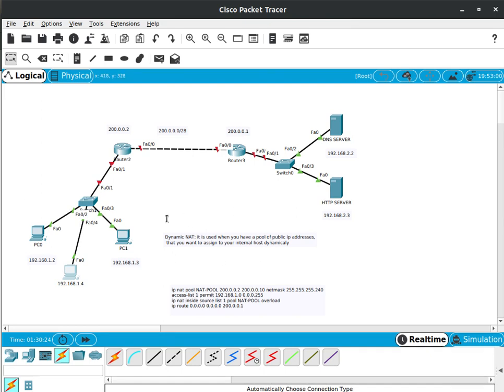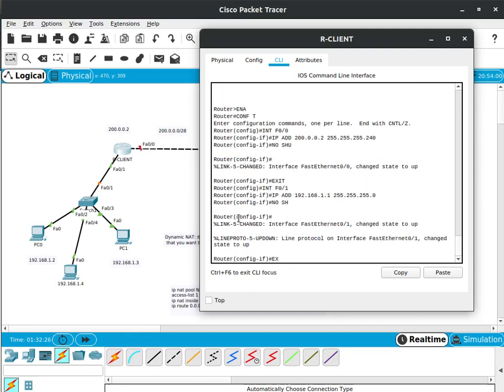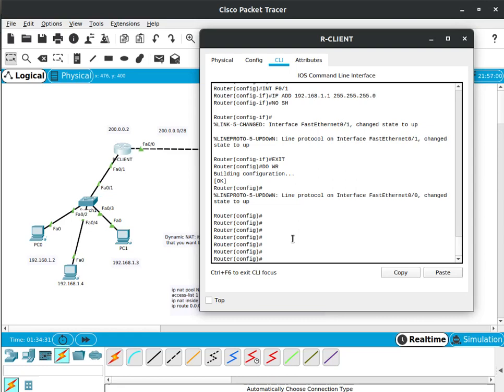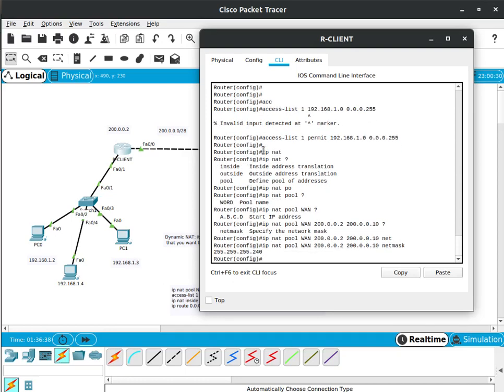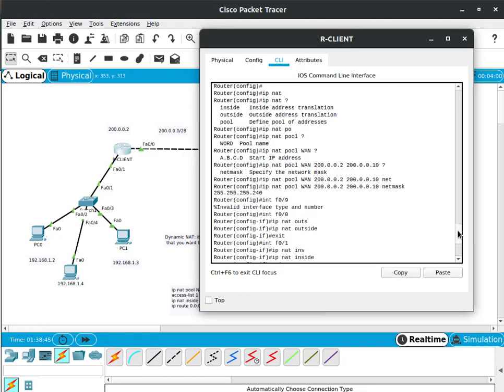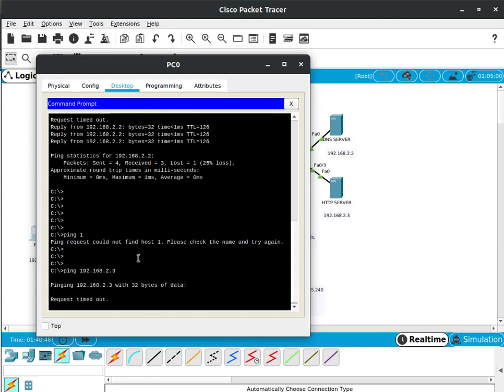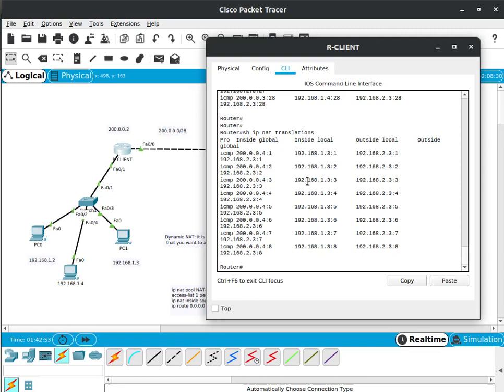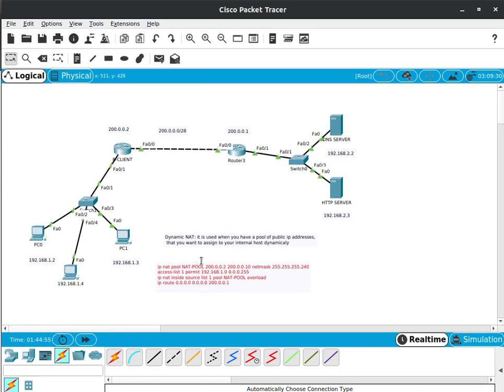Dynamic NAT overload easy configuration (CCNA)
Any suggest leave it on the comment box.

ena
conf t
HOST R-Cliente
int f0/0
NO SH
EXI
int f0/1
no shut
exit
do wr
ip nat pool NAT-POOL 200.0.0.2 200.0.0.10 netmask 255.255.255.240
ip nat inside source list 1 pool NAT-POOL overload

R-ISP
ena
conf t
int f0/0
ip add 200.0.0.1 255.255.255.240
ip nat out
no sh
exi
int f0/1
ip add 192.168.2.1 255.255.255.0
ip nat in
no shu
exit
do wr